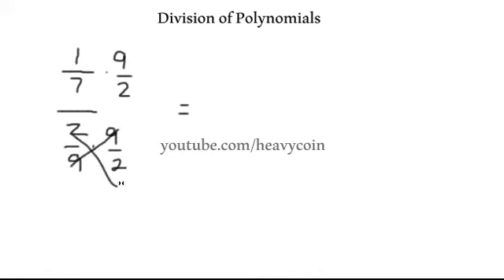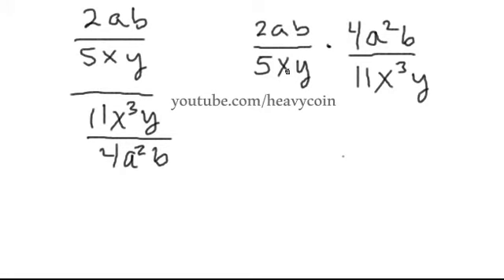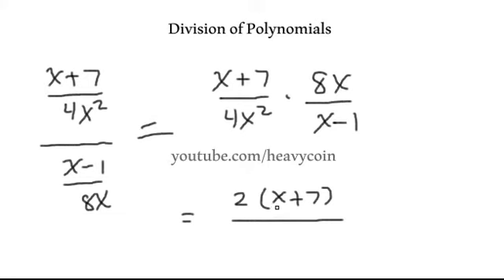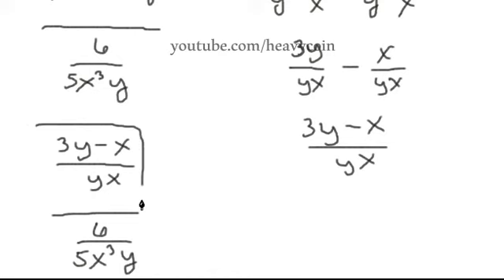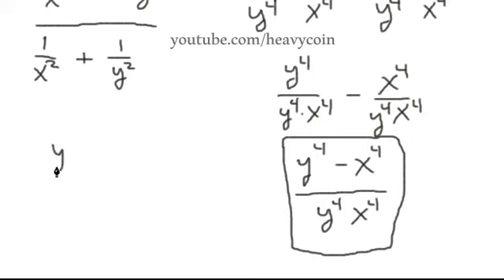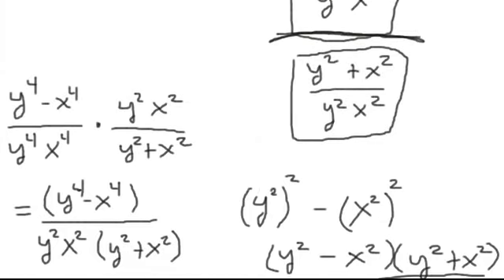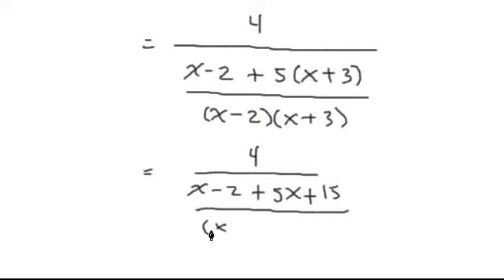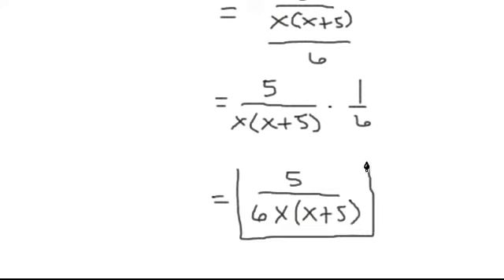Intermediate Algebra-Complex Fractions